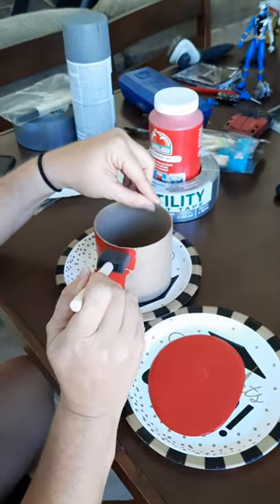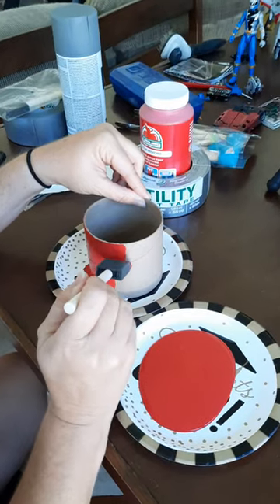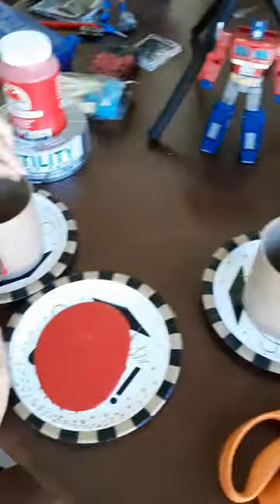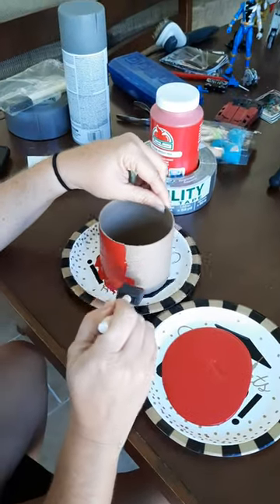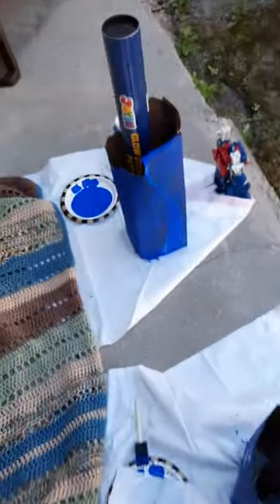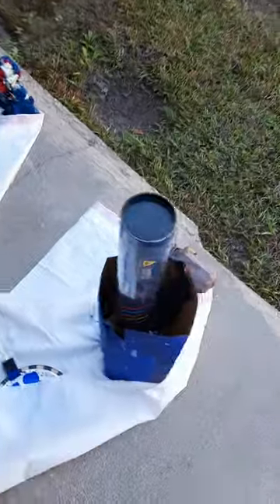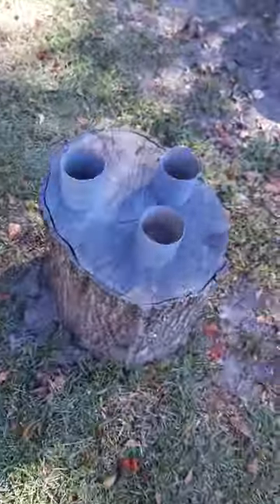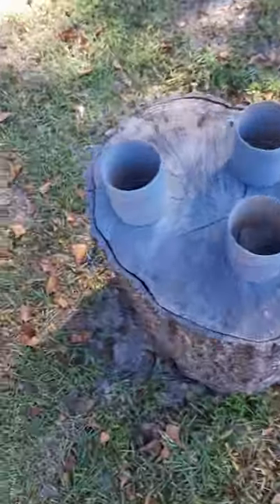Prime armor costume vlog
working on a project for this year Halloween.